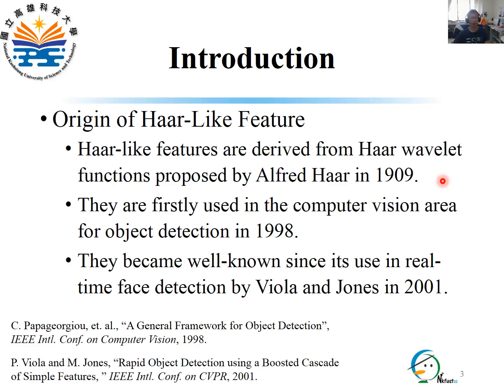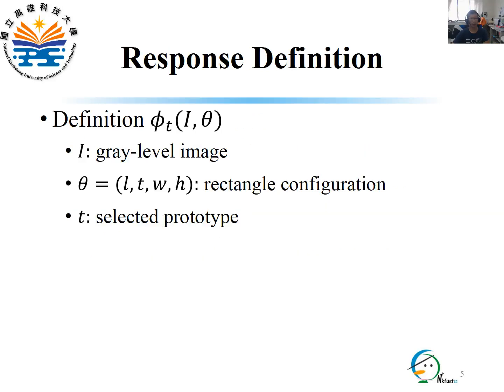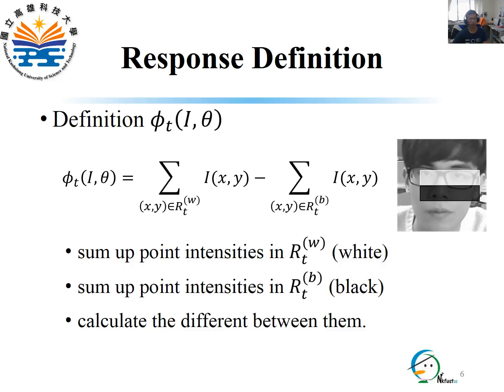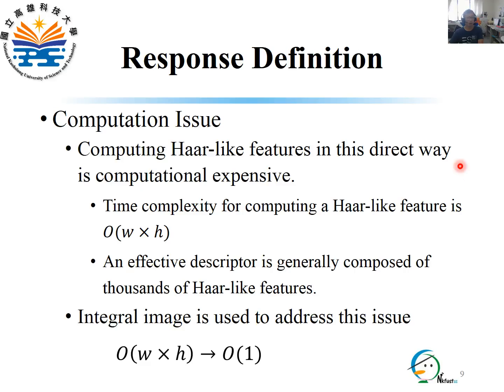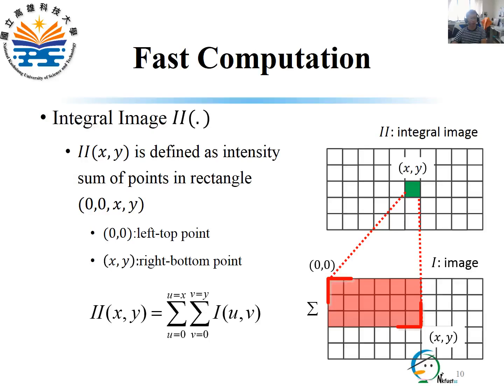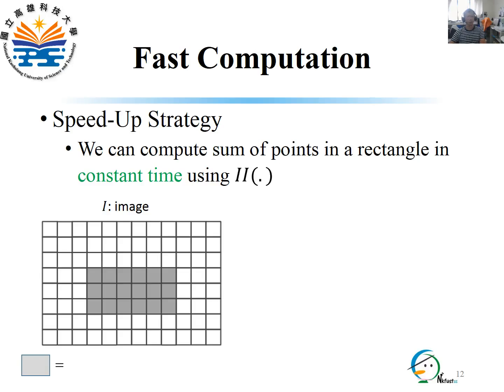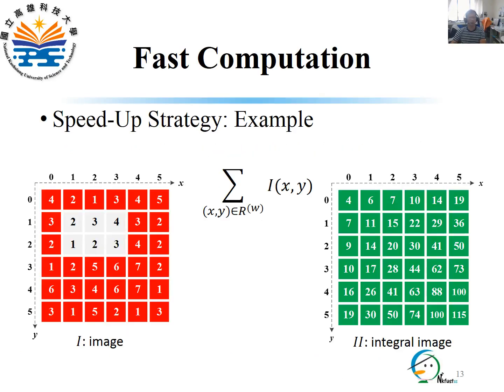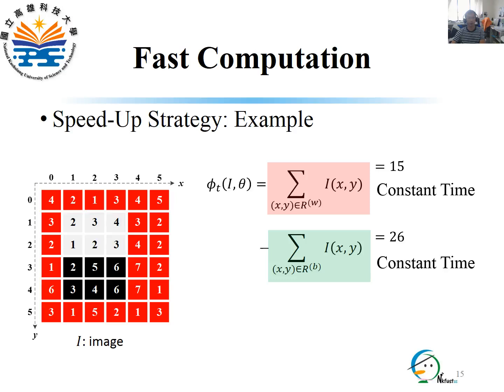quarter DIP Haar like Feature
In this video, we will talk about Haar-like feature which is one of popular features used for object detection, especially, for face detection.

The outline of this lecture includes:
(1) Introduction about the origin of Haar-like feature
(2) Response definition about the way to compute the Haar-like feature.
(3) Fast computation about how to speed up the computation of Haar-like feature in a constant time.

0:00 Outline
0:41 Introduction
1:54 Response Definition
4:33 Fast Computation